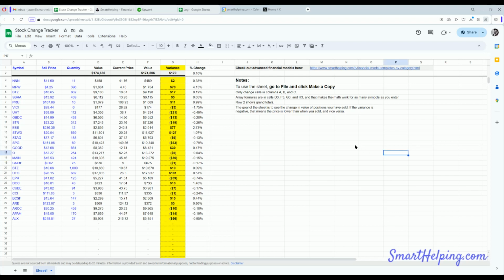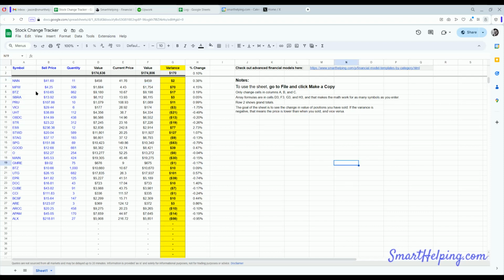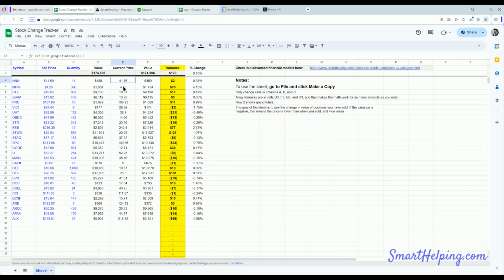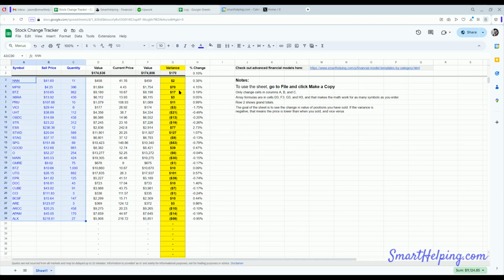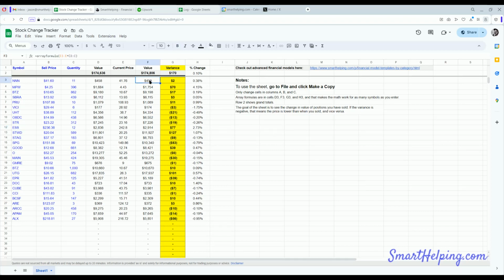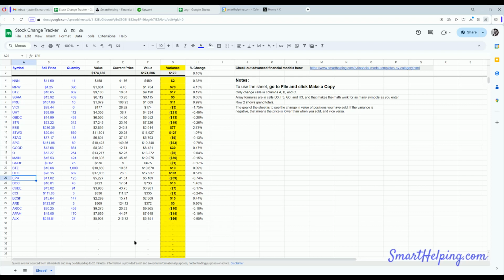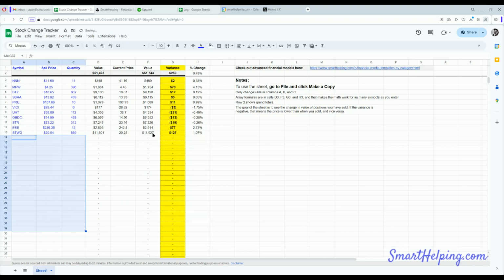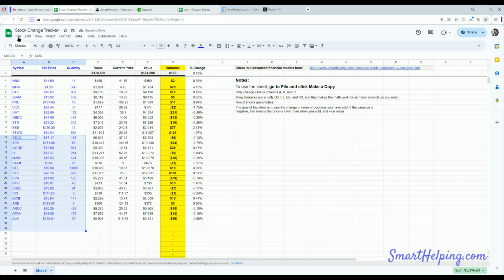Stock Portfolio Closed Position Tracker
This tool is used if you want to exit your stock positions and see the net change in value in those positions over time based on current prices relative to the prices you sold at. This makes it easier to analyze the total change in value of an account if you are looking to rebuy at some future date with better prices.